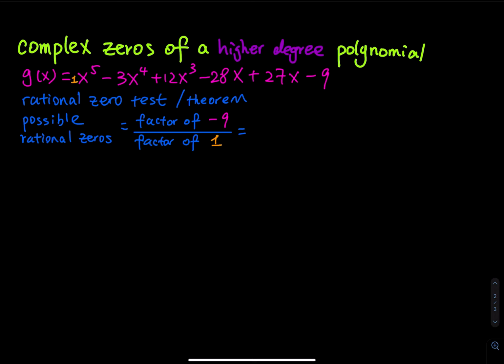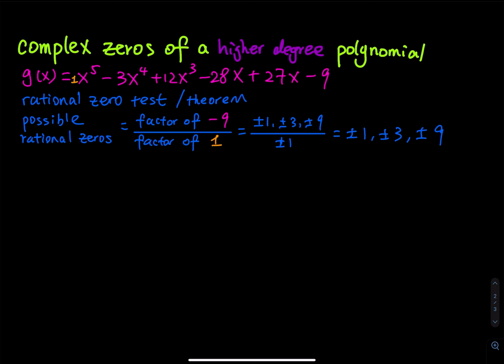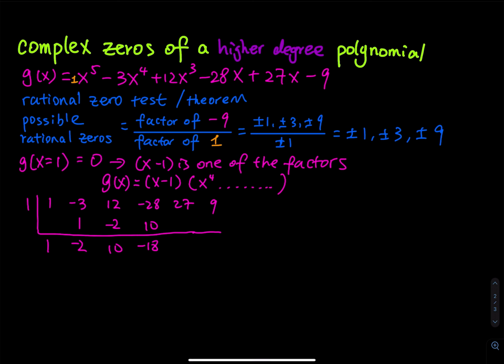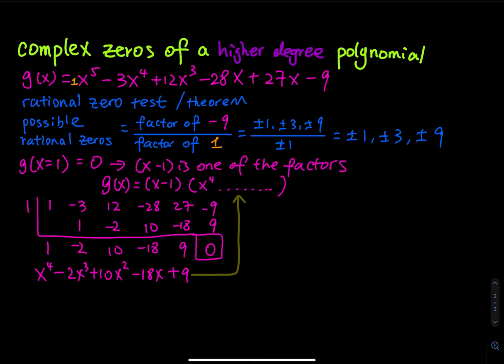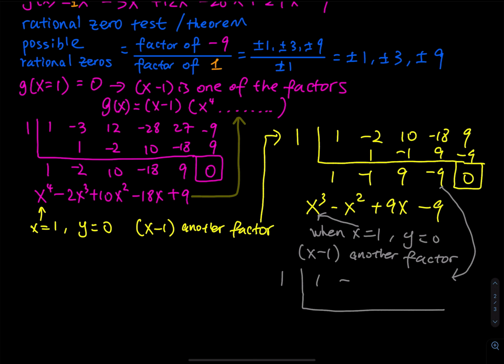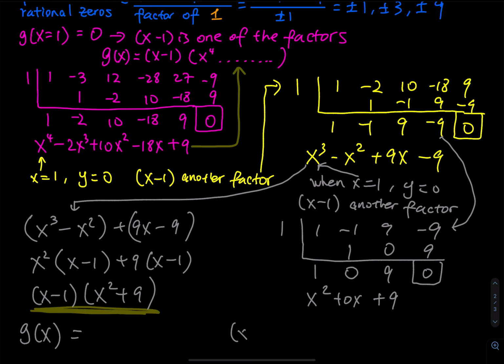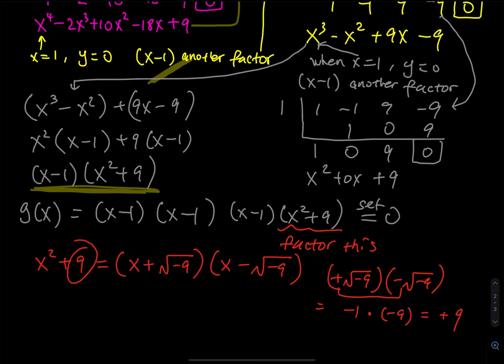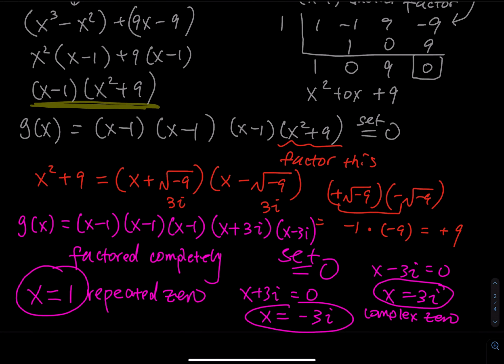Complex Zeros of A Higher Polynomial